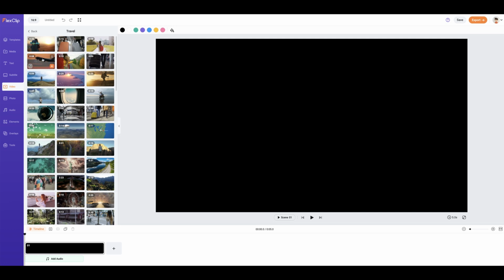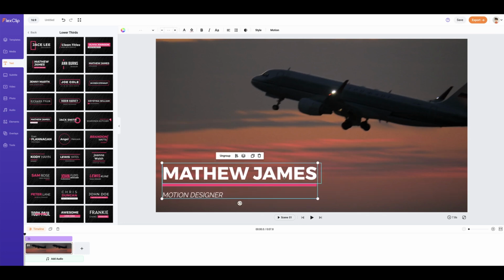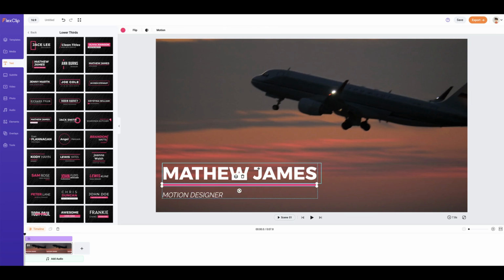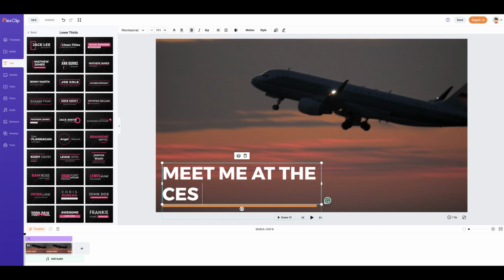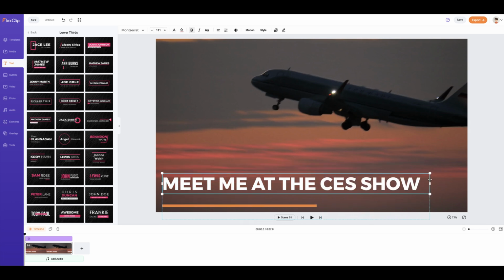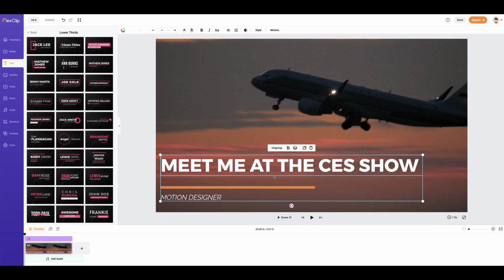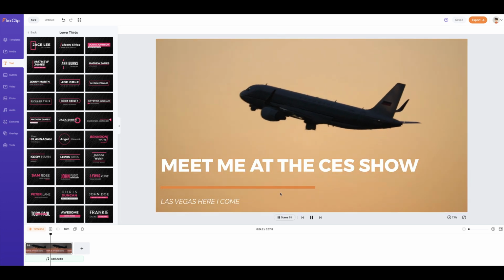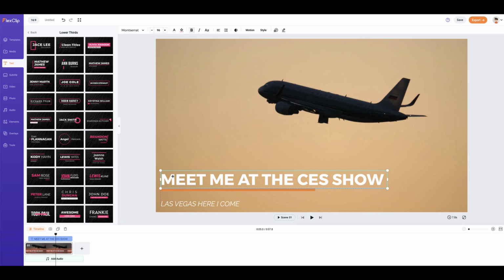FlexClip Review Empowering Creators with Seamless Video Editing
Explore the world of video editing with FlexClip, a powerful online tool that is reshaping the way creators approach their projects. In this in-depth review, uncover the features and capabilities that make FlexClip stand out in the realm of video creation.

Discover the simplicity of the FlexClip interface, designed for both novices and seasoned editors. Say goodbye to external searches and embrace the convenience of having everything you need within the FlexClip platform.

Rated highly with 4.5 stars based on 1800+ reviews, FlexClip has garnered praise for its ease of use and advanced features. Whether you're an author, a video marketer, a game designer, a YouTuber, or a digital marketer, FlexClip caters to a diverse range of creative needs.